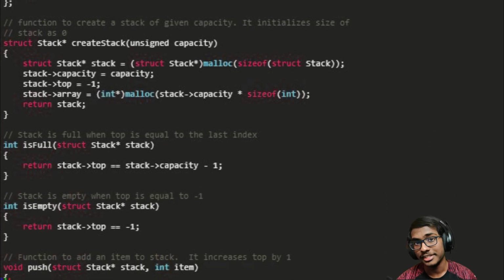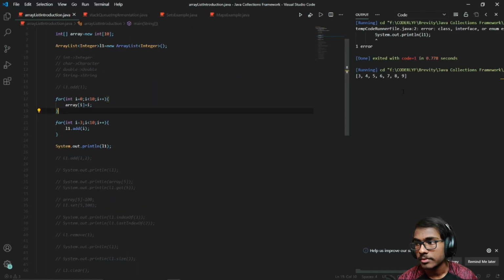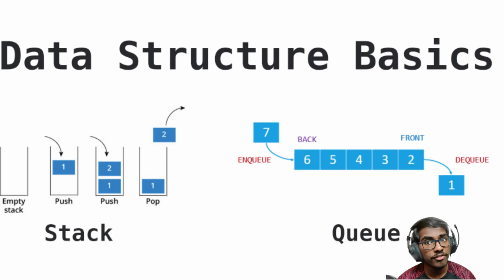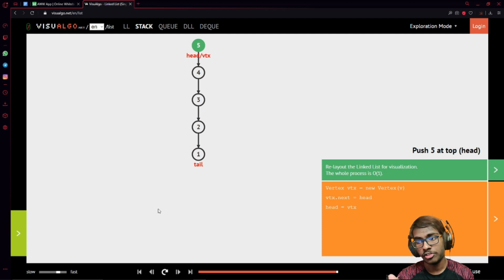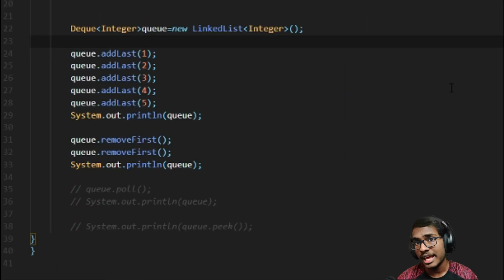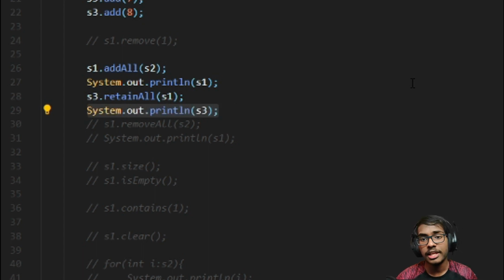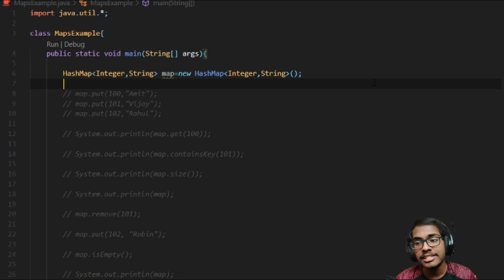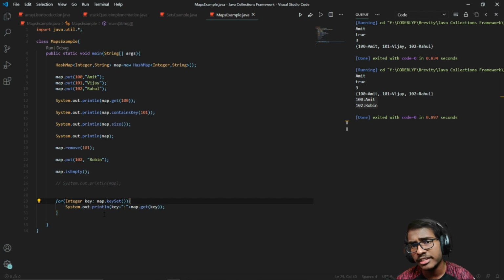Code Like THIS Not THAT - Master Java STL For Data Structures In 30 mins || Java Collections Library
Just Finished Basic Java but still getting those annoying time complexity errors on Hackerrank and Leetcode? Look no further. My name is Robin and I'm the Java instructor here at BreVITy. Today, I'll be taking you on a journey as we explore vital data structures for Placements/Interviews and competitive coding such as sets, maps, lists, stacks and queues. Feel free to hop on to our Discord server to drop any queries/suggestions.

Welcome to Brevity. We're a group of students from Vellore Institute Of Technology, Chennai who are currently in our final year. We started this channel in a bid to help our fellow students who are nearing their placement season. Join us on this journey as we hope the build an Eco-system and a self-sustaining community to learn the beautiful art of coding intuitively, the way it's meant to be learnt.

Timestamps:

Introduction To The Java Collections Framework:(00:00)
Introduction To ArrayLists:(01:58)
Coding An ArrayList: (02:53)
Introduction To The Stack & Queue Data Structure:(08:35)
Introduction To The Deque Interface:(09:59)
Coding A Stack + Visual Algo Graphical Representation:(10:41)
Coding A Queue + Visual Algo Graphical Representation:(14:04)
Introduction to Sets:(17:00)
Coding A Set Data Structure:(18:00)
Introduction To Maps:(22:58)
Coding a Map:(23:50)
Conclusion:(28:24)